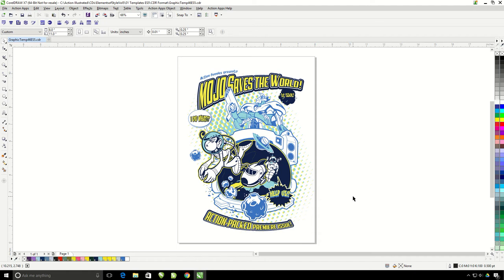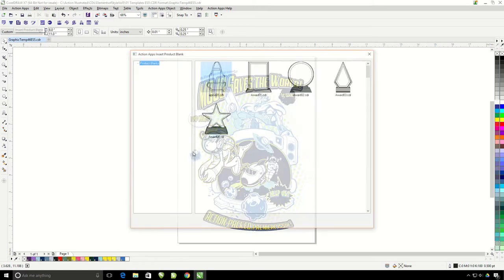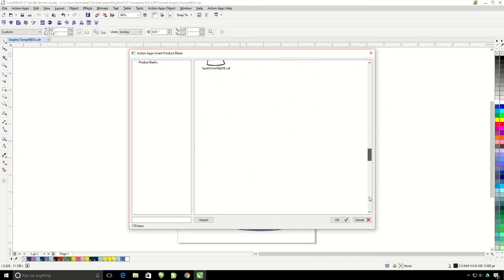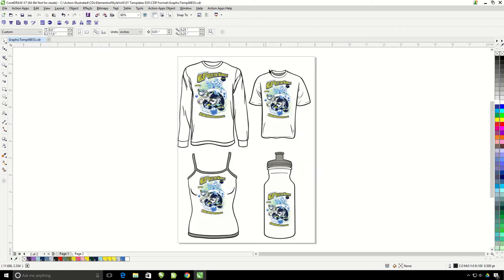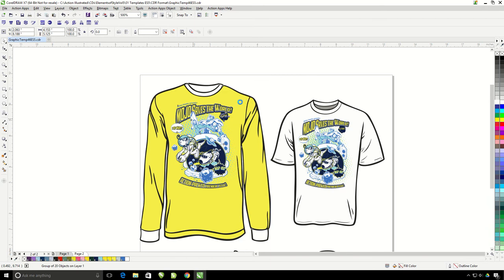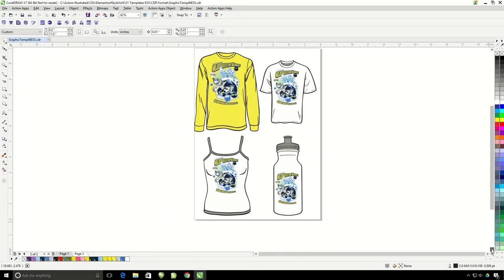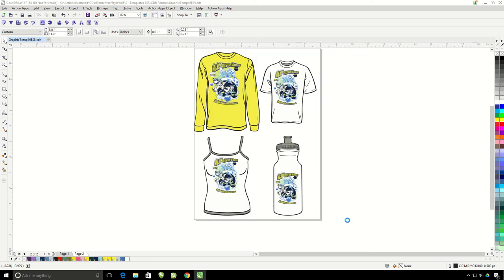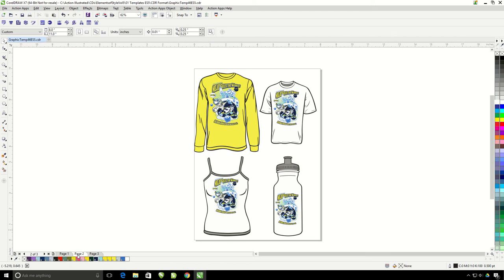04 Insert Product Blank & Order Form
The tutorial covers how to use the Insert Product Blank and the Order Form features of the Action Pro-Studio. If you have any other questions about how to use the Action Illustrated Action Pro-Studio, please contact our tech line at ext.